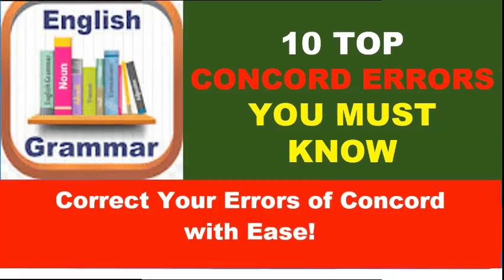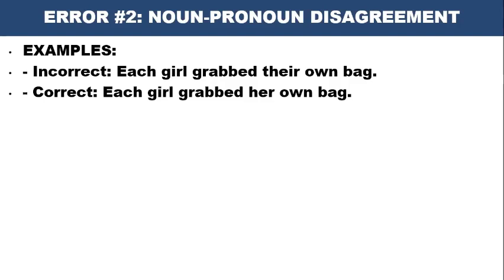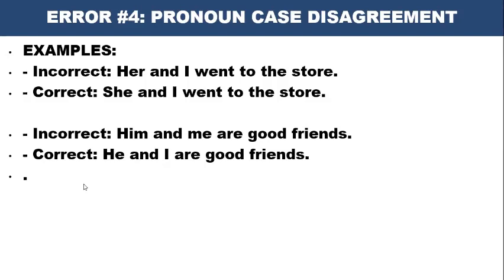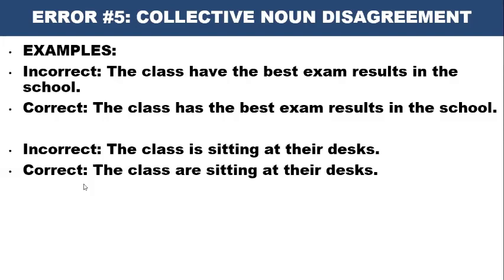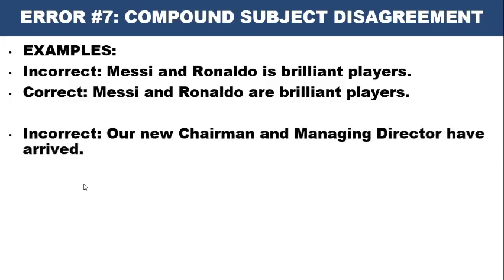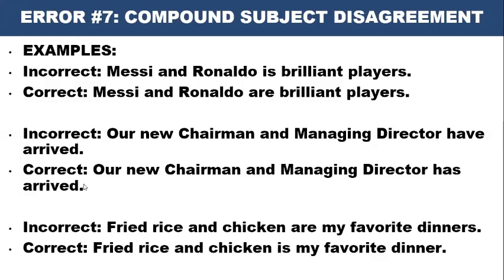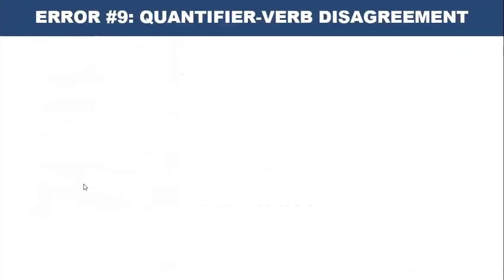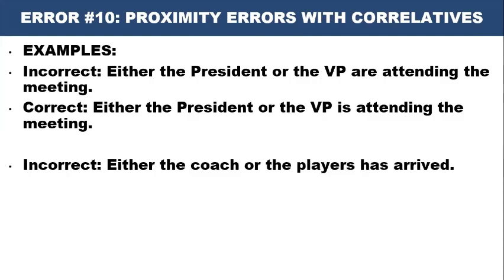10 TOP CONCORD ERRORS YOU MUST KNOW CC EXPORT Made with Clipchamp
Hello and welcome to our lesson video on the 10 errors of grammatical Concord you must know. In this video, we will discuss some common errors of agreement in English grammar and how to avoid them. By the way, grammatical concord is the agreement between grammatical elements in a sentence, such as the subject and verb, or the pronoun and antecedent. In simple terms, it means that the words in a sentence should agree with each other in number and person.

TRAINING COURSES:
HOW TO SET UP AN ONLINE TEACHING BUSINESS:

EBOOKS
1. Good Success In English – Complete Study Package for English Learners
2. Good Success Handbook: A Study Package For Senior School Certificate Level
3. How to Score High in English Exams
4. How To Turn Your Ideas And Skills Into Products (Self-Development eBook)
5. Mobilizing Your Talents And Skills For Amazing Success (Selfevelopment eBook)
6. The Secrets Of Digitizing And Monetizing Your Skills (Self-Development eBook)
7. The Blueprint For Amazing Career Success (Self-Development eBook)
8. Self-Discipline As A Catalyst To Success (Self-Development eBook)
9. From Busy & Broke to Productive & Rich (Personal Development Book):
10. Break Your Barriers & Achieve Your Dreams (Personal Development Book)
11. How to Create & Sell Info Products in 5 Easy Steps